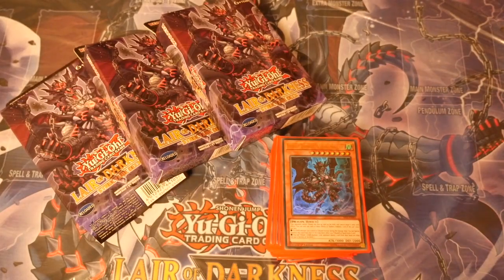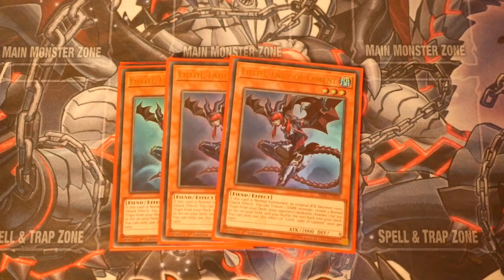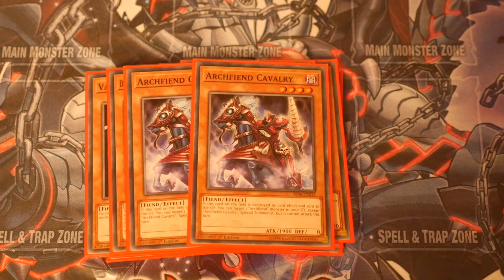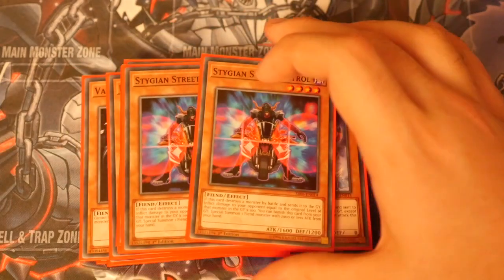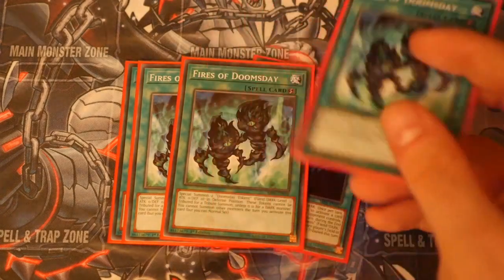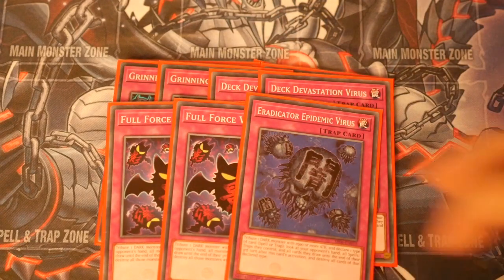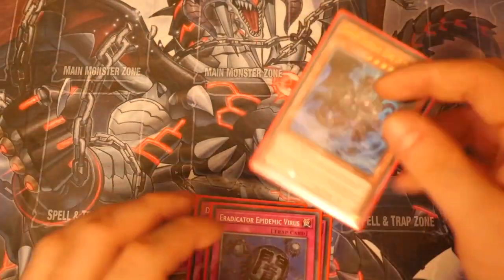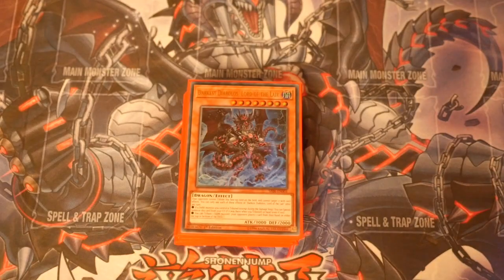YUGIOH BUDGET Diabolos (lair of Darkness) Deck Profile